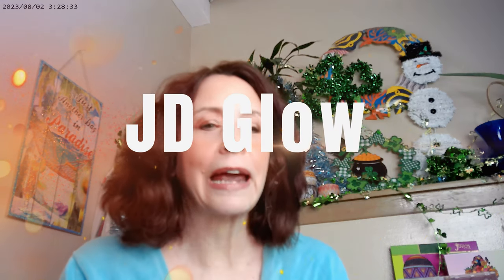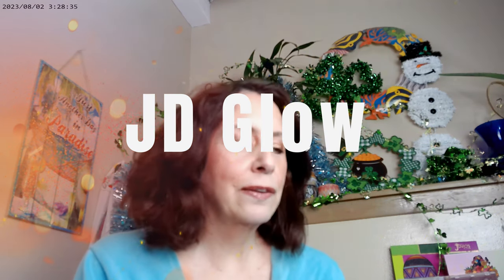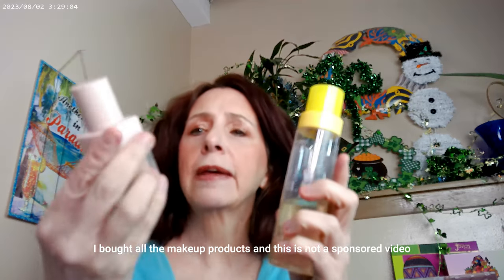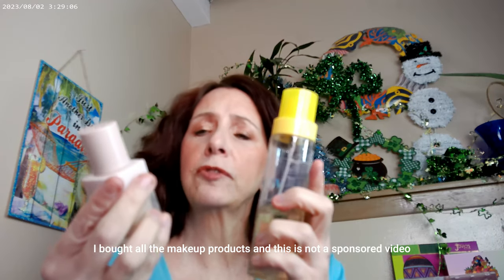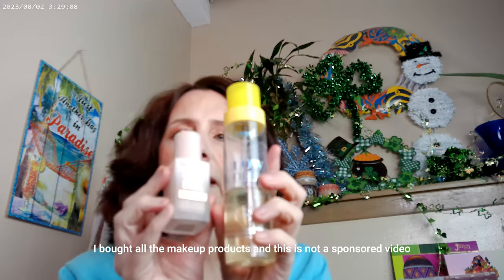JD Glow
Revolution Skin Silk Foundation F2, LYS LN3 Concealer,Colourpop Give me'Smores Lip, ELF Lipgloss Jam, Kokie Sunlit Peach Bronzer,LYS Unforgettable Cream Blush,Charlotte Tilbury Hollywood Filter Highlight, Maybelline Sky High Mascara and Primer, Essence Thick & Wow Brow Carmel Blonde, Looxi Eyeshadows White Sand and Monarch, Physician's Formula Butter Glow Translucent, Supergoop Glowoil SPF 50, Milani Make it Dewy Spray,Colourpop Gel Eyeliner,JD Glow Rich Eyeshadow and JD Glow Highlighter Marilyn